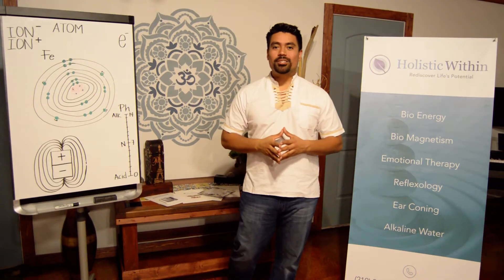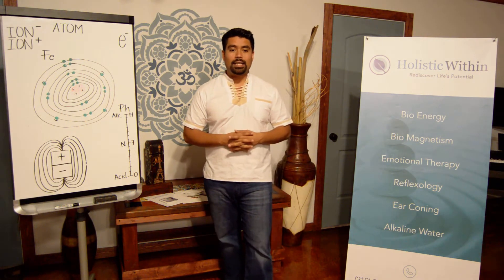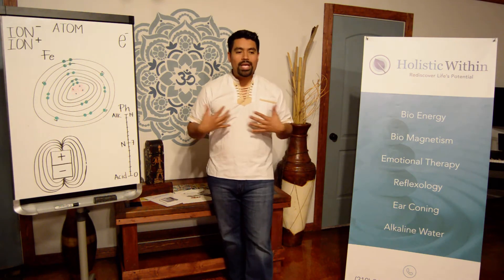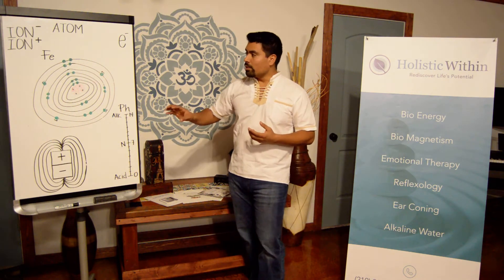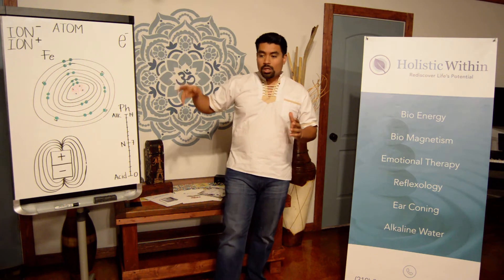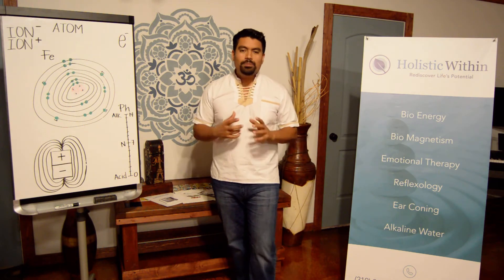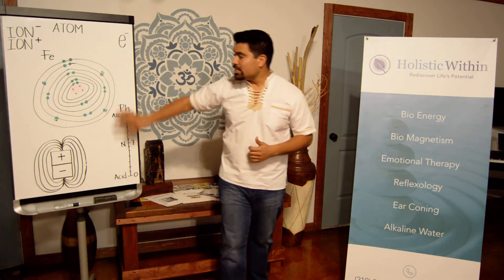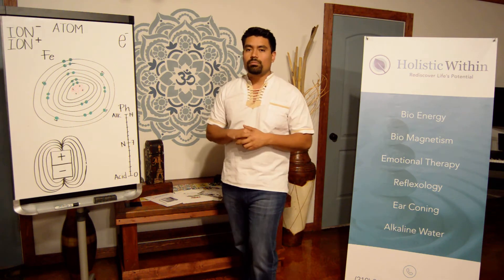What is Biomagnetism? the things you should know about it.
Not every therapy is created equal, know the basics before a treatment. how magnets work at a subatomic level.
this video can help you if you want to understand a little bit better how some holistic techniques work, like the biomagnetic pair by Dr. Issac Goiz and the emotion code by Dr. Bradley Nelson.
video produced by Holistic Within, Therapy center in San Antonio, TX. offering certifications on BioMagnetism